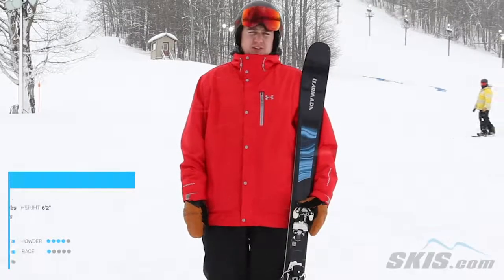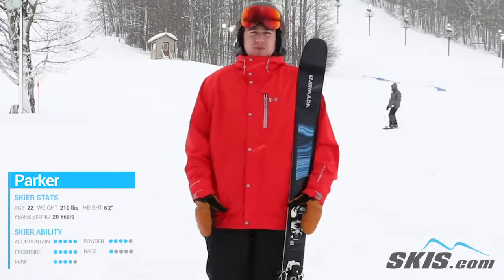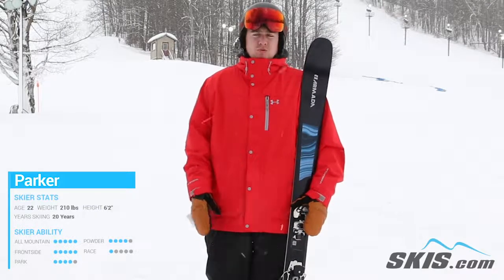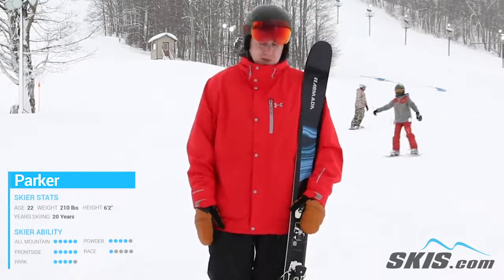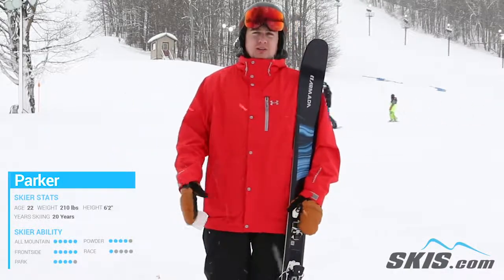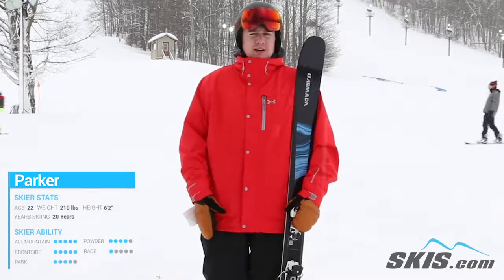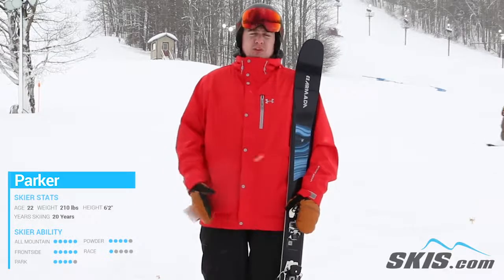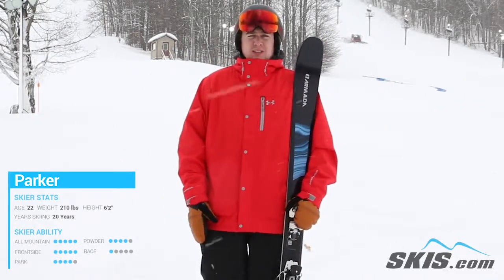Parker's Review-Armada Tracer 98 Skis 2020-Skis.com 16 40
The best on hardpack and quickest from edge-to-edge in the Tracer Series, the Armada Tracer 98 is a versatile backcountry ski that will also tear up the frontside of the resort. A layer of Adaptive Mesh makes for a more stable ride with a lightweight feel, while the superlight Caruba Wood core is combined with a fiberglass construction to make it even more durable. The All-Mountain Rocker lets you float in the soft stuff and is forgiving in your turns. Camber underfoot means you'll have no trouble holding your edge. This 1-ski quiver gives you a high performing ride whether you're bombing the groomers or diving into the powder.